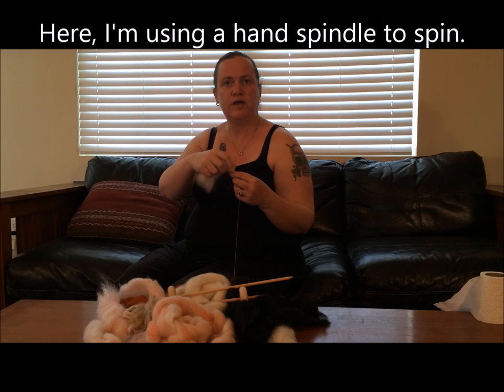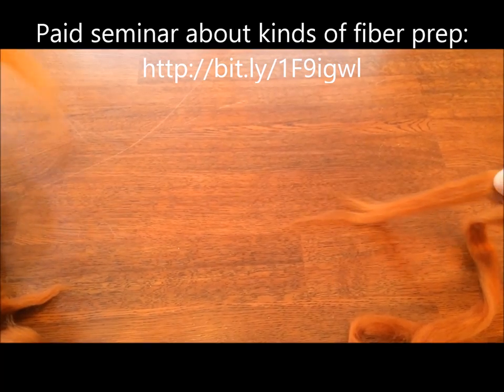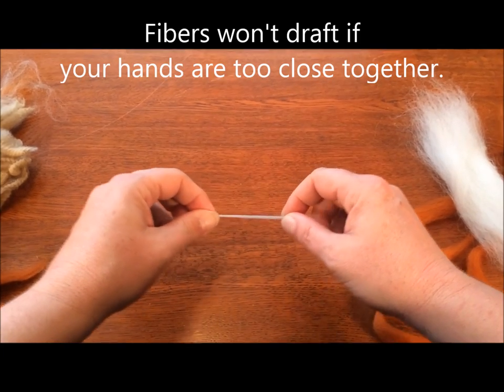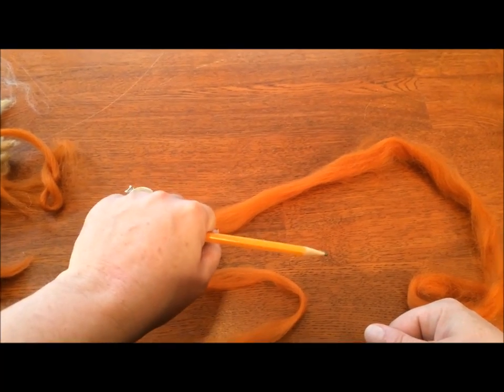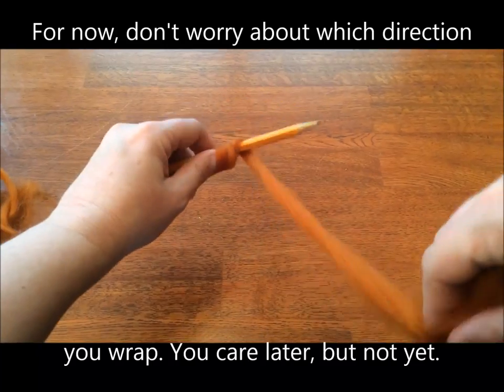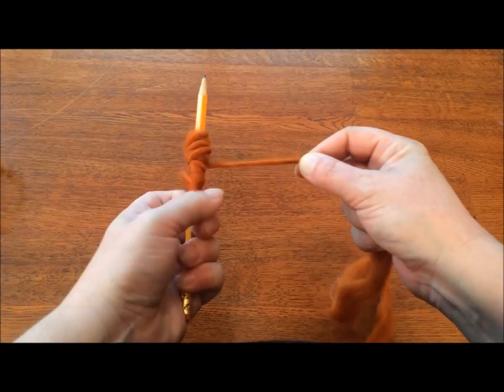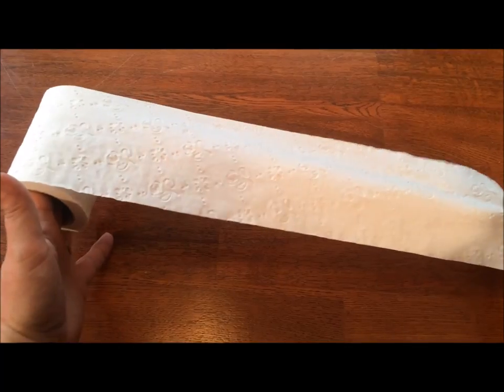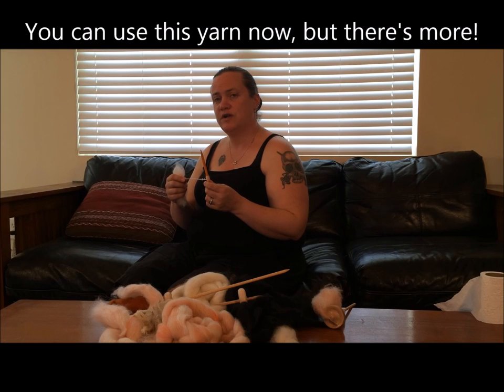How To Make Yarn With A Pencil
Have you been waiting to start learning to spin until you decide what kind of tool or equipment you want? Wait no longer! Now you can make yarn using just a pencil!

Or, you know, any kind of stick, really. Plus, it's not really "now you can," because people have been making yarn for at least 34,000 years, so it isn't really news. I just thought that line sounded cute.